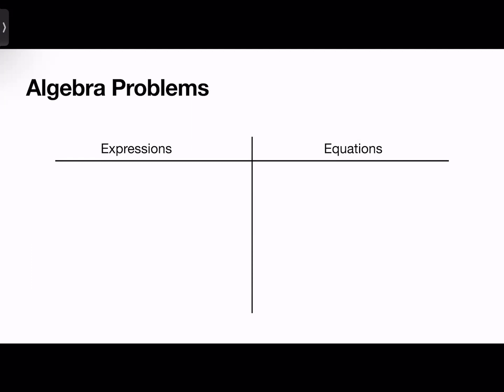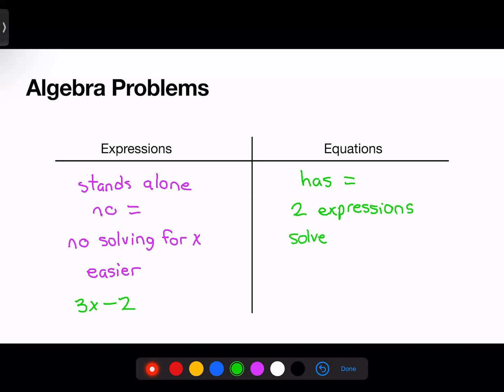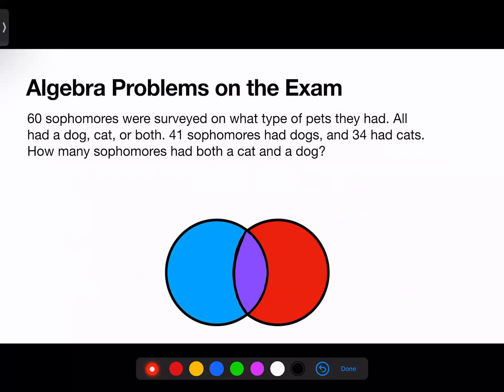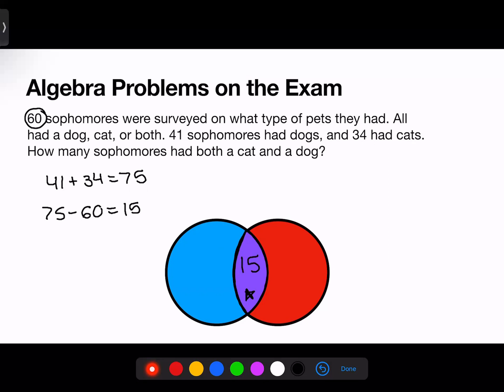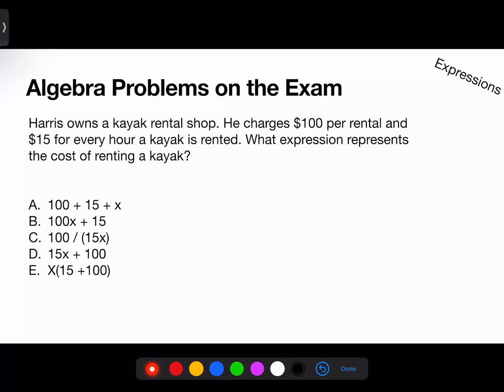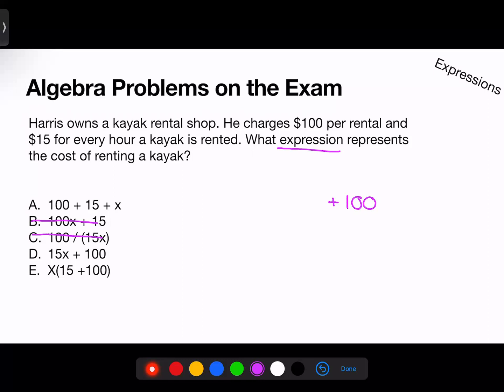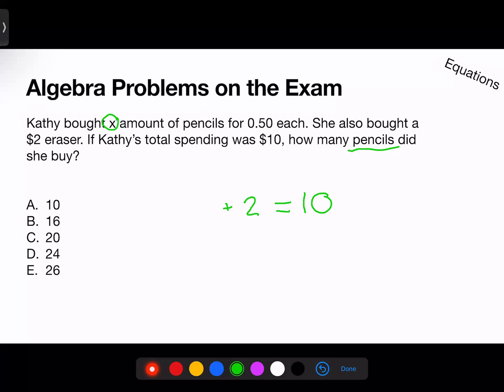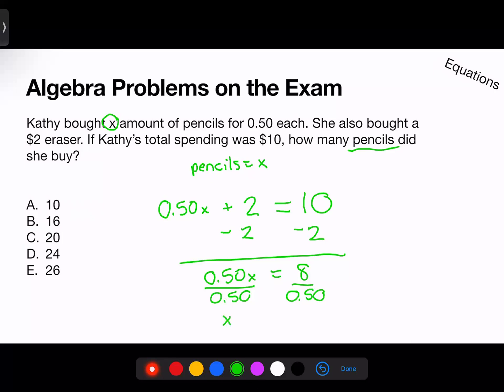Algebra Problems | Praxis Core Math